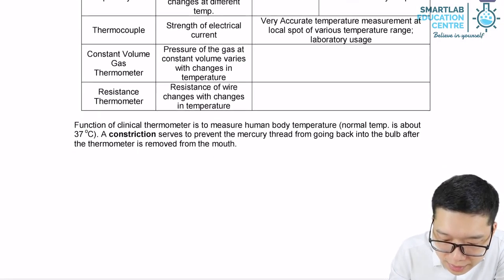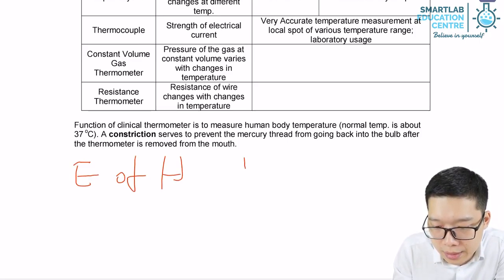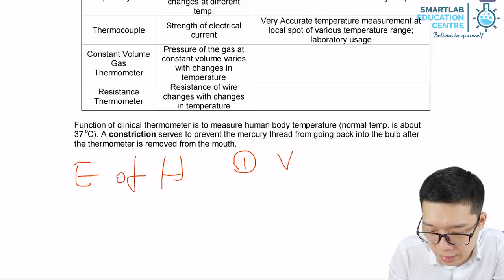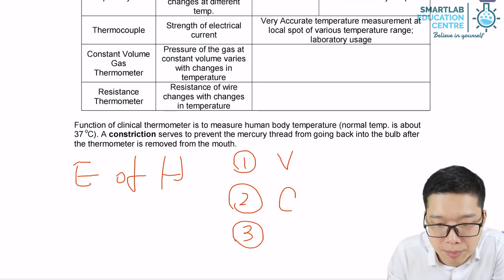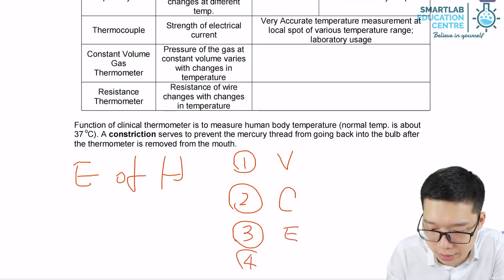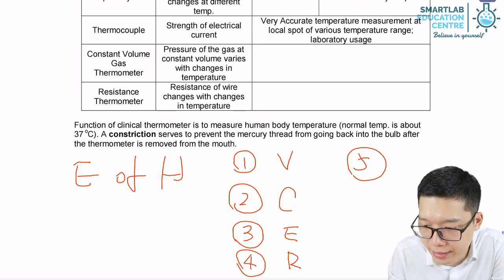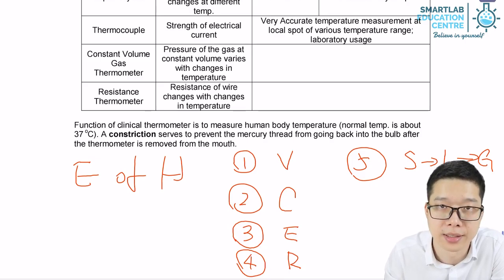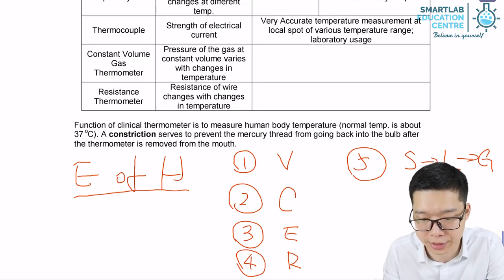Effects of Heat Energy